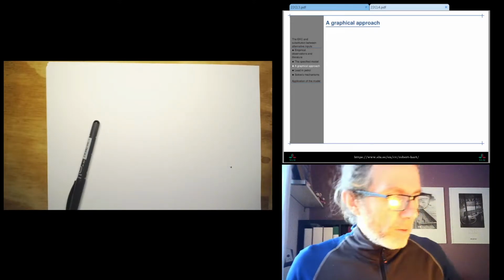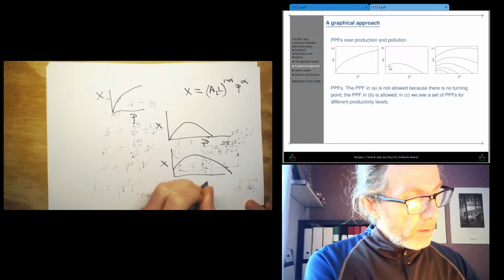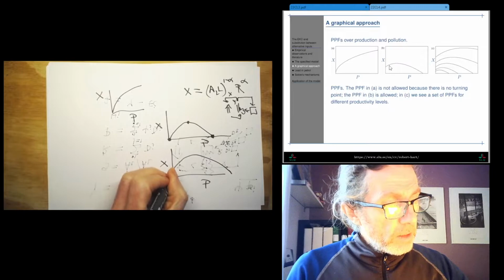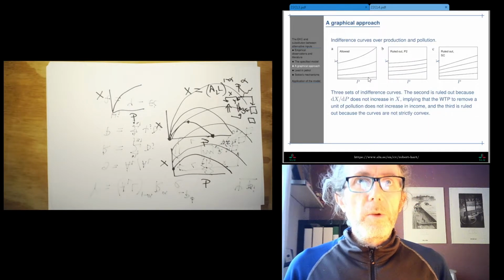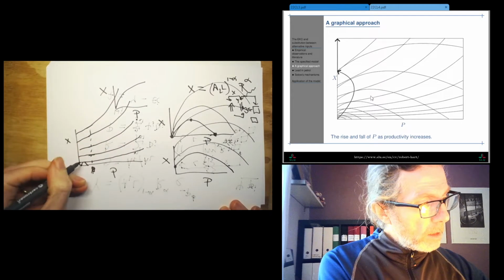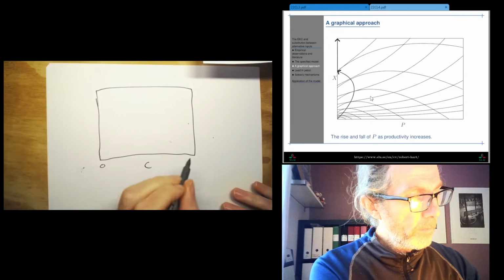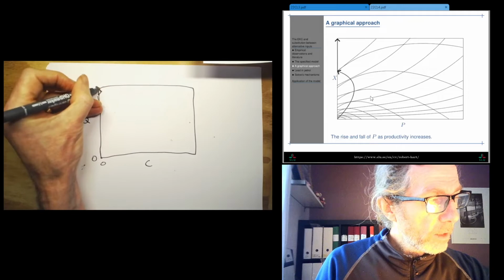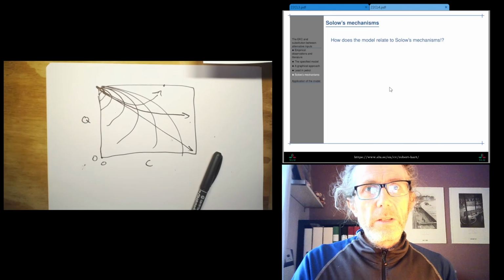Pollution 6: Graphical analysis